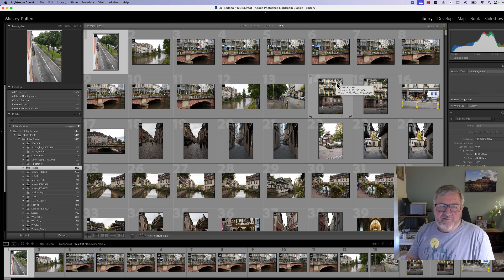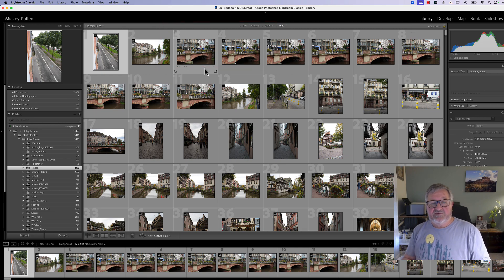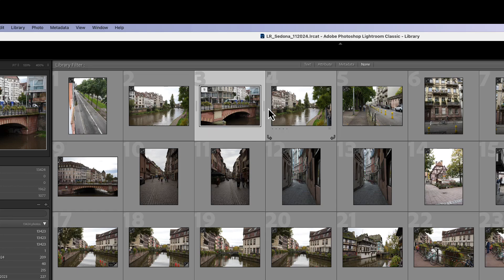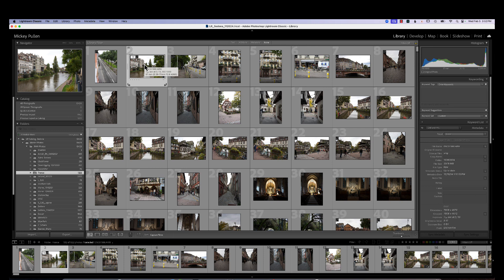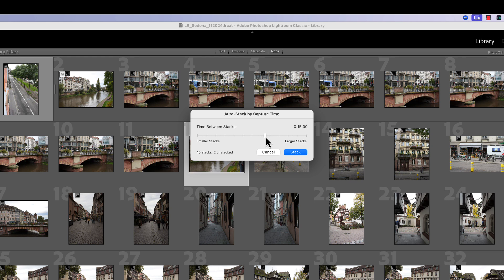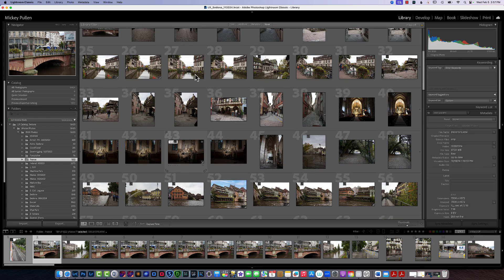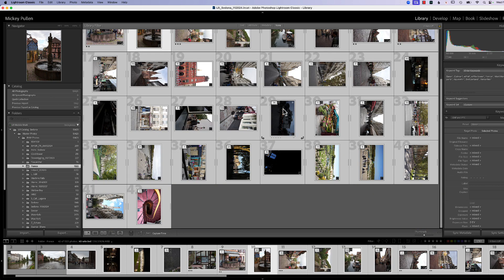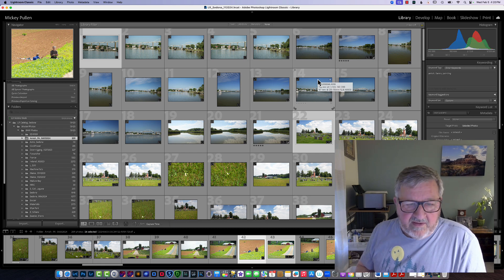Lightroom Stacking - A simple way to quickly organize a large or complicated photo shoot.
Stacking is a great organization tool in Lightroom to quickly sort a large group of photos in stacks.  These stacks, which resemble collections or folders, may be used to organize your photos based on subject matter, composition or locations of your photos.  Lightroom allows manual as well as auto stacking of your photos to speed the process along.